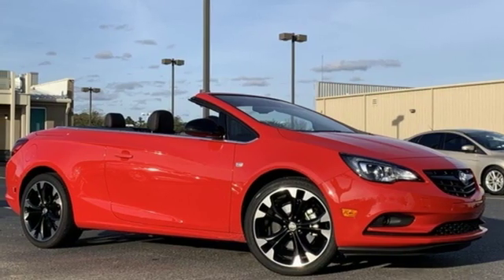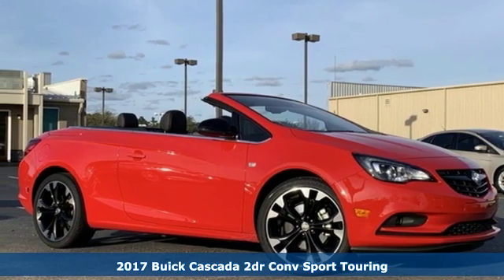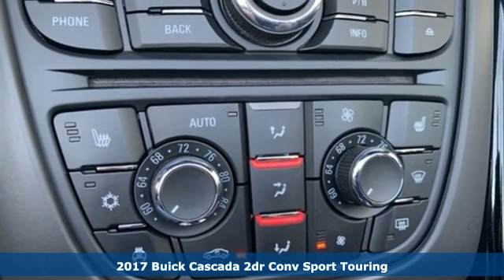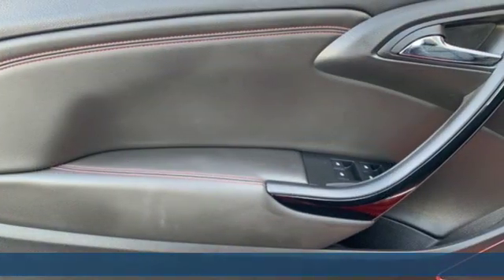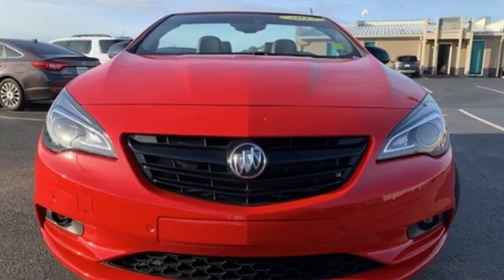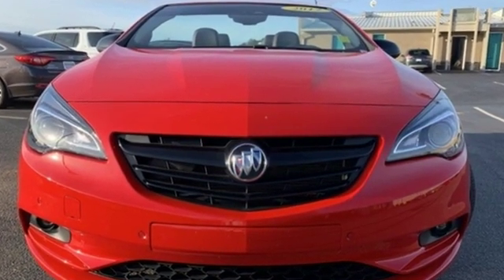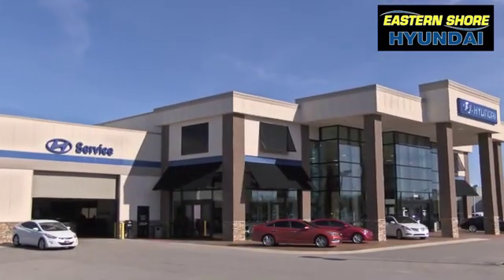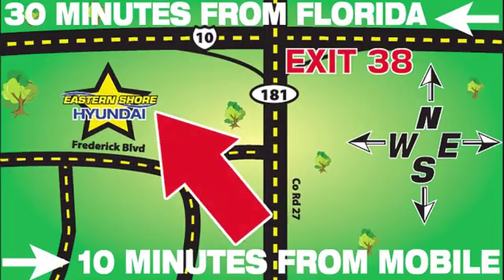Used 2017 Buick Cascada Mobile AL Daphne, AL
Year: 2017
Make: Buick
Model: Cascada
Trim: Sport Touring
Engine: 1.6L 4-Cylinder
Transmission: 6-Speed Automatic Electronic with Overdrive
Color: Red
Interior: Jet Black
Mileage: 11194
Stock #: KU513241A
VIN: W04WJ3N51HG103390
CARFAX One-Owner. Clean CARFAX. Sport Red 2017 Buick Cascada Sport Touring FWD 6-Speed Automatic Electronic with Overdrive 1.6L 4-Cylinder LOW MILES, LIFETIME WARRANTY, LOCAL TRADE, LEATHER, NAVIGATION, CLEAN CARFAX, 1 OWNER.brbrLIFETIME WARRANTY. Recent Arrival! 20/27 City/Highway MPGbrbrAwards:br * 2017 KBB.com Brand Image AwardsbrLIFETIME WARRANTY.brbrReviews:brbr * Quiet and comfortable ride on the highway and over bumpy roads; lots of features for a reasonable price; large trunk for a convertible. Source: Edmundsbr * Quiet and comfortable ride on the highway and over bumpy roads; lots of features for a reasonable price. Source: Edmunds

Address:
29736 Frederick Boulevard